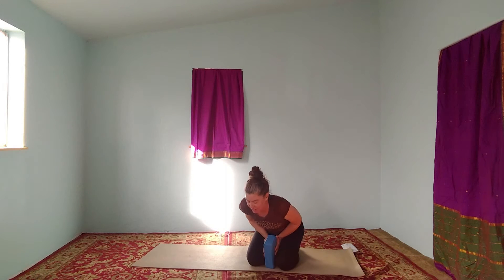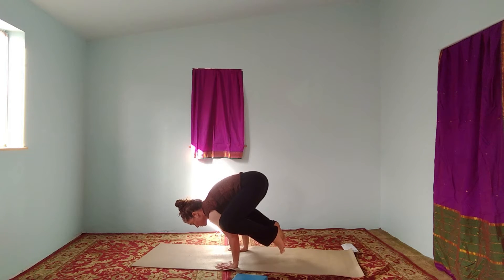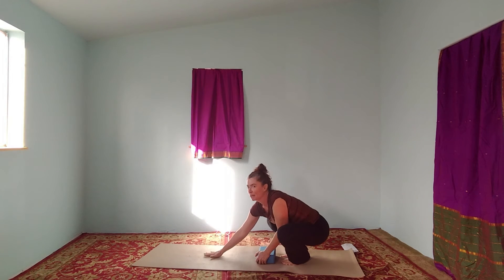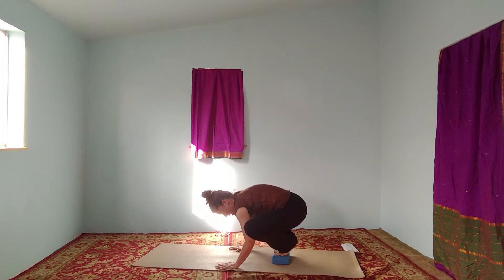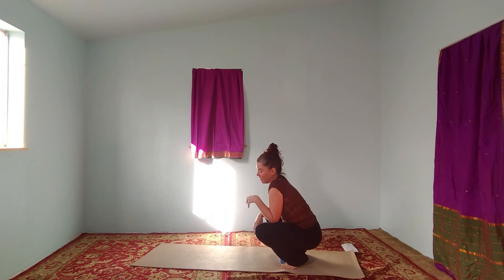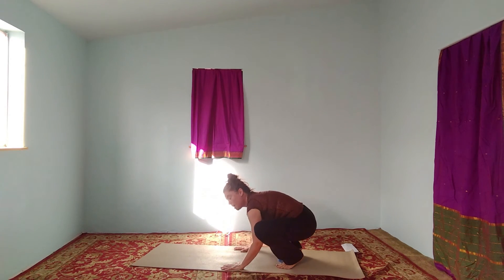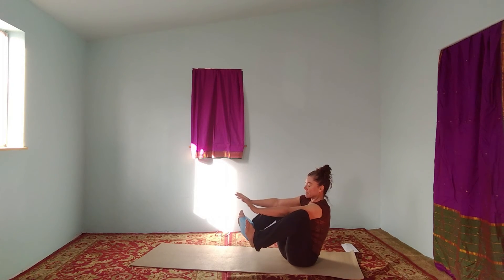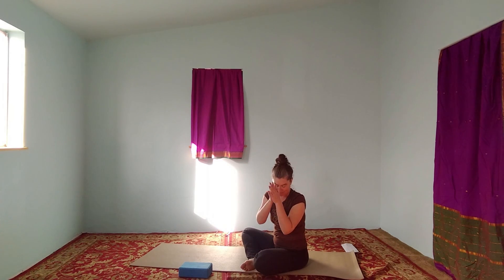Playing with your Crow Pose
Whether you are just starting to consider hand balances or looking to deepening your understanding of your Bakasana, these Crow Pose variations are both fun and informative. Grab a yoga block and get ready to play!